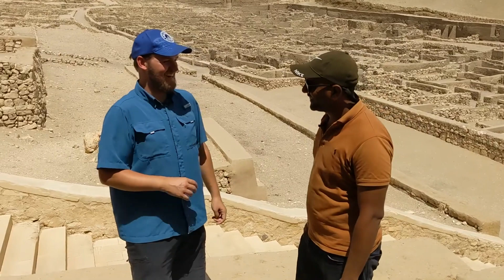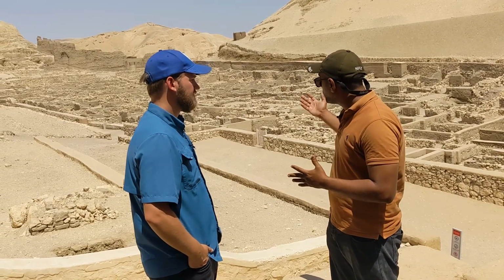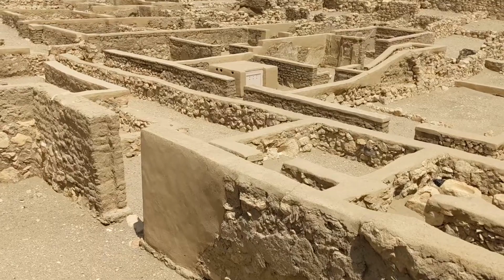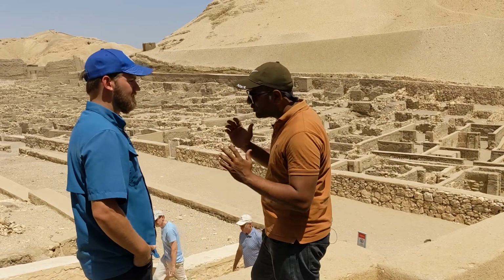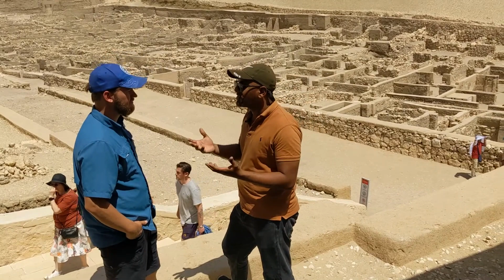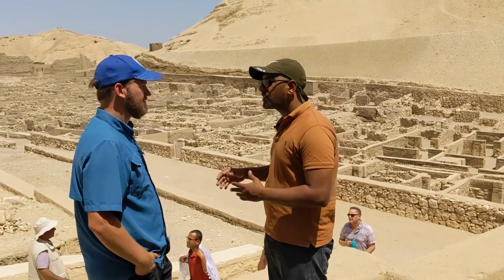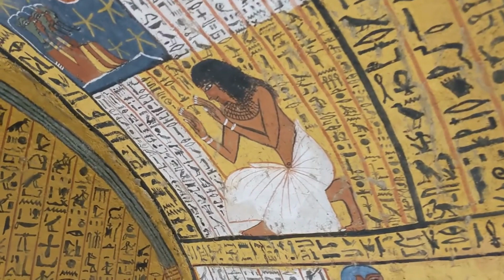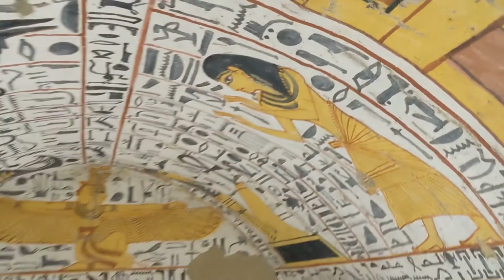Deir el-Medina Egyptian Worker Tombs and City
Joshua Hanlon and Egyptian guide Mahmoud Hassan explore the remains of the Egyptian worker's city and tombs in Luxor, Egypt.

This video is part of a series exploring Egypt from Cairo all the way down to Aswan.